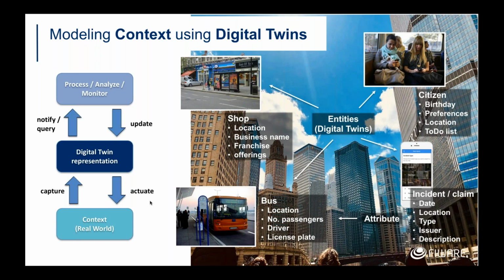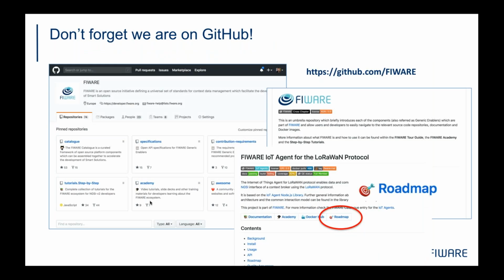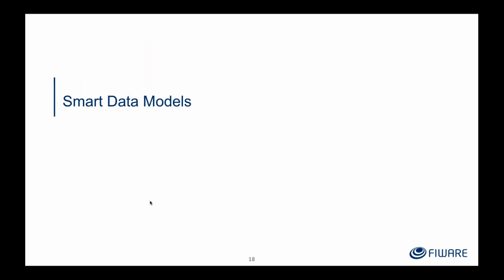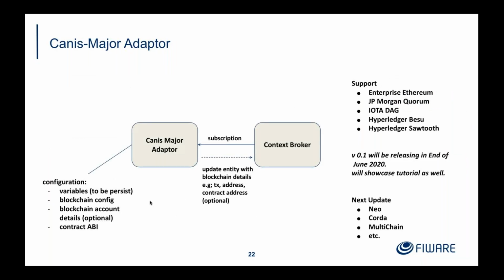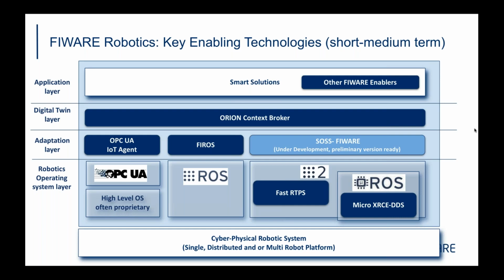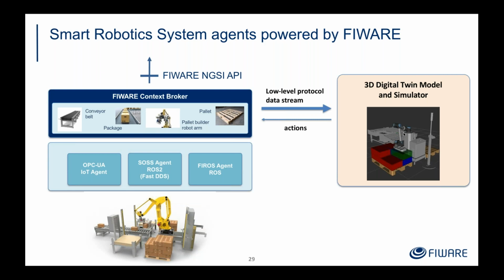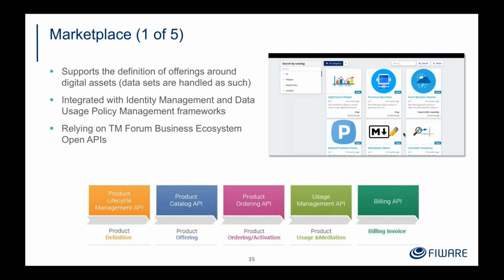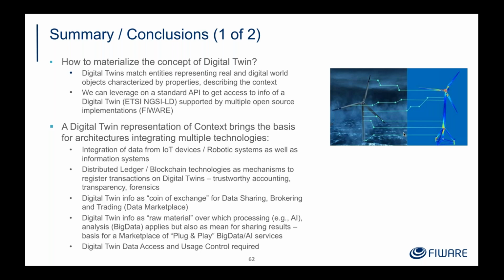Wednesday Webinar: FIWARE Building the Future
FIWARE Wednesday Webinars - FIWARE Building the Future (3 June 2020)

An in-depth look at where FIWARE is going next and integrates with blockchain and distributed ledger technologies, Artificial Intelligence or Robotics.

Chapter: Cross-Chapter
Difficulty: 1
Audience: Any Technical
Speaker: Juanjo Hierro (CTO, FIWARE Foundation)